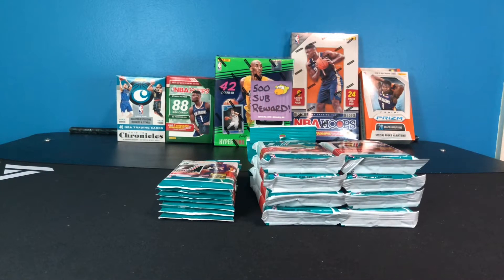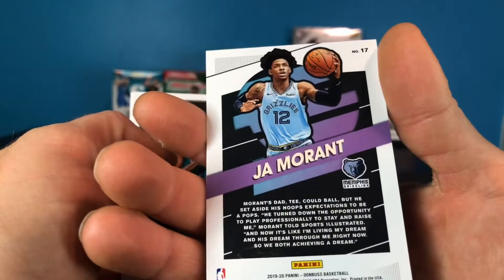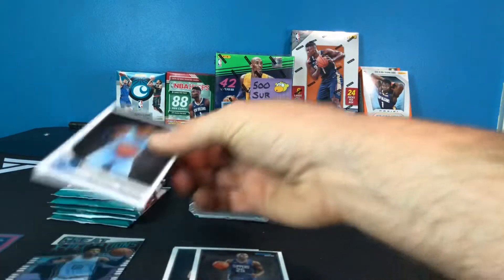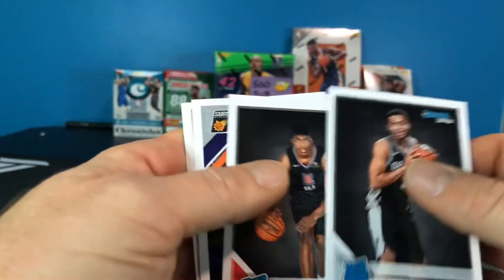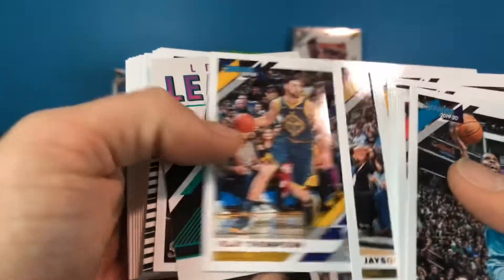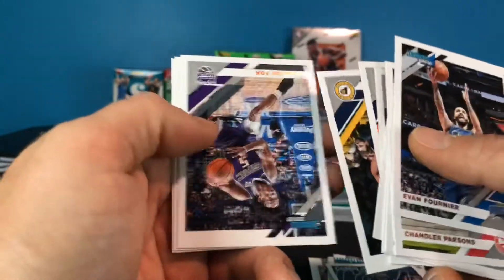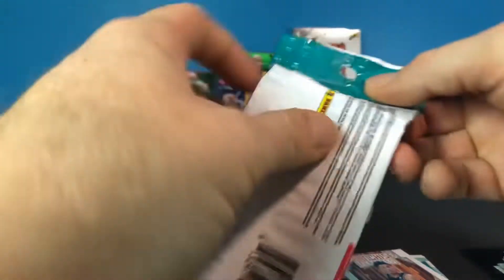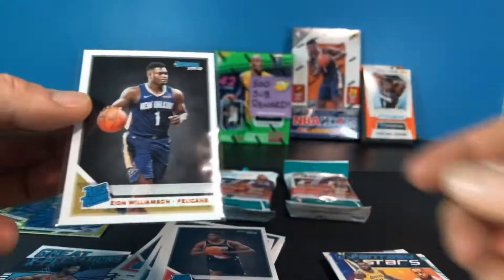2019-20 Donruss Basketball Fat Pack x8 and Gravity Feed x7!